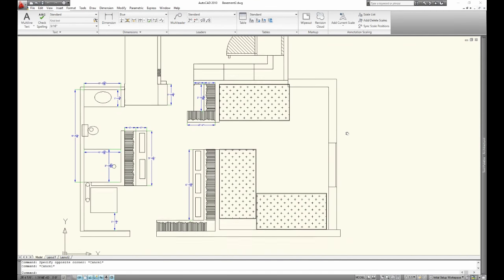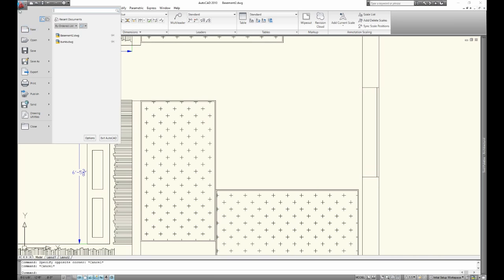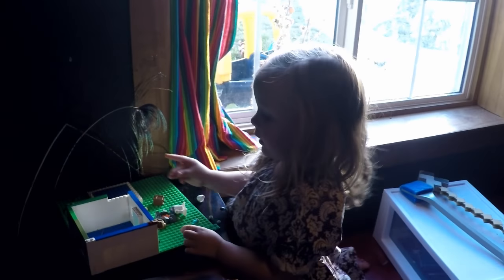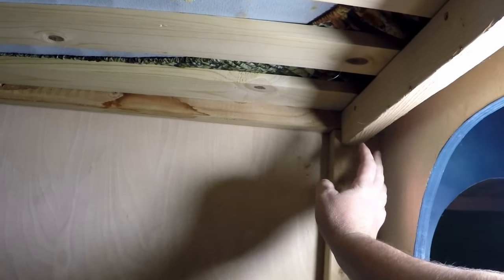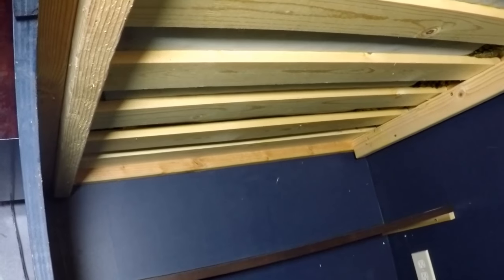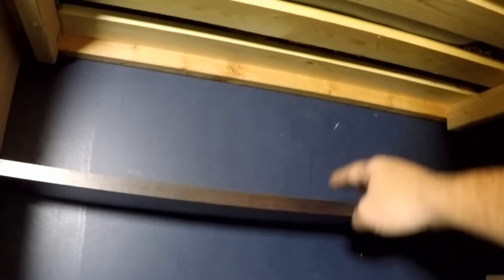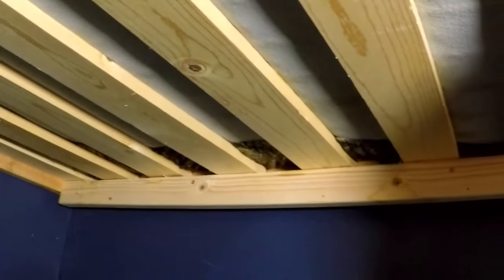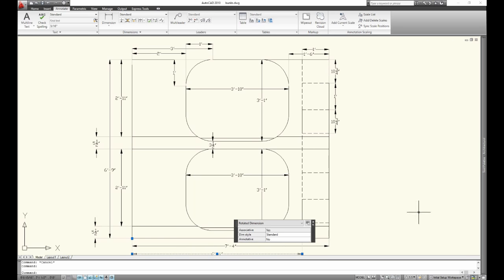How We Fit Six Boys in One Bedroom - How to Build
Many people keep wanting to know how we built the bunk beds from our other video. This video shows how it was done.